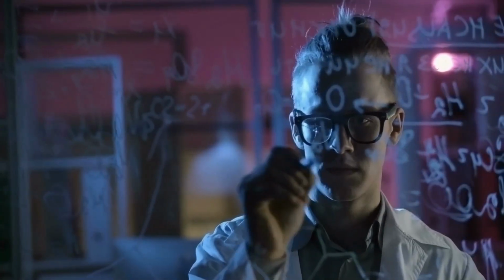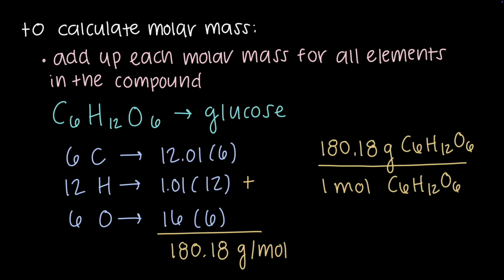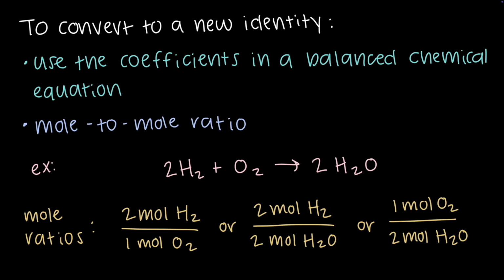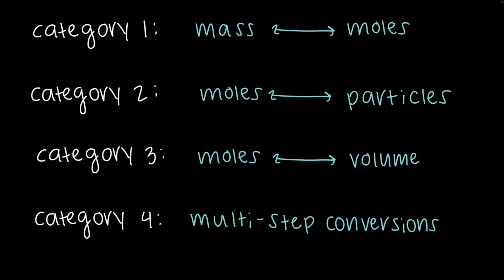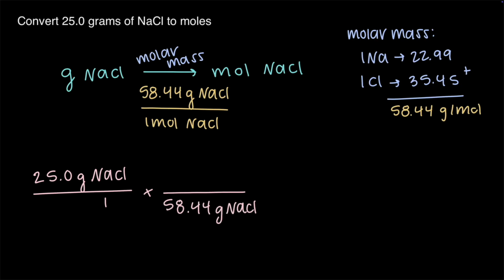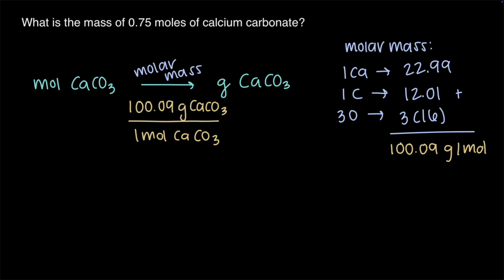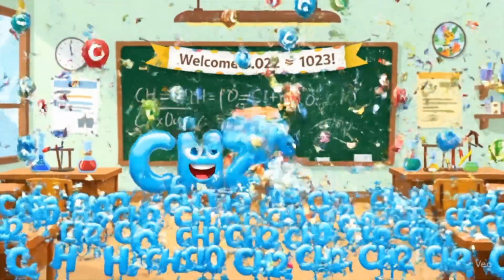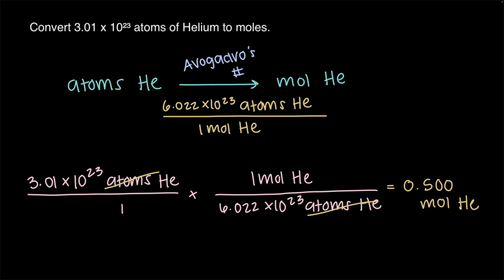Mole Conversion Problems Made Easy | Grams ⇄ Moles ⇄ Particles | Conversions Chemistry Explained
If you’ve ever gotten stuck on mole conversions in chemistry, you’re not alone — this video will walk you through every type of mole conversion problem you’re likely to see on a quiz, test, or exam. Whether you're trying to convert grams to moles, moles to grams, particles to moles using Avogadro’s number, or liters of gas to moles at STP, this step-by-step tutorial will make the process clear and easy to follow. We'll start by reviewing the core conversion factors you need to know, including molar mass, Avogadro’s number (6.022 × 10²³), and the 22.4 L per mole STP gas law conversion. From there, we’ll go through fully worked examples in each category: mass ↔ moles, moles ↔ particles, moles ↔ liters at STP, and finally, multi-step mole conversions that combine them all.

You’ll learn how to build a unit map for each problem, how to make sure your compounds and units match throughout the setup, and how to avoid the most common mistakes students make when setting up mole conversions. We’ll even cover more complex examples like converting grams of H₂O to atoms of hydrogen, or converting molecules of SO₂ to grams, using multiple conversion factors in sequence. If you need help understanding how to go from grams to molecules, or from liters to grams, this video has you covered with real exam-style problems and clear explanations.

This video is designed for high school chemistry, AP Chemistry, IB Chemistry, and college general chemistry students who need extra help mastering the mole concept. It's also perfect for those preparing for unit conversions, stoichiometry, and dimensional analysis topics in their coursework. The goal is to make mole conversions easy to understand, step by step, so that you can feel confident working through problems involving molar mass, mole-to-mole ratios, and particle-mole conversions. If you’ve been searching for help with how to do mole conversions in chemistry, or need a refresher on chemistry mole practice problems, this is the video for you.

Taught by a UNC-Chapel Hill Chemistry graduate and tutor with over 6,000 hours of experience, this lesson brings clarity to one of the most fundamental chemistry skills. By the end of this video, you’ll know exactly how to approach any mole conversion problem with a clear plan and confident setup. You’ll also walk away understanding why moles are the central unit in chemistry, how to use molar mass from the periodic table, and how to think about conversions like a chemist. Chemistry conversions explained.

Whether you’re preparing for a big test or just want to get ahead, this mole conversion tutorial will help you master the process of going between grams, moles, molecules, atoms, formula units, and liters of gas — with confidence and accuracy. Don’t forget to pause and work through the practice problems with me, and feel free to rewind sections to review!